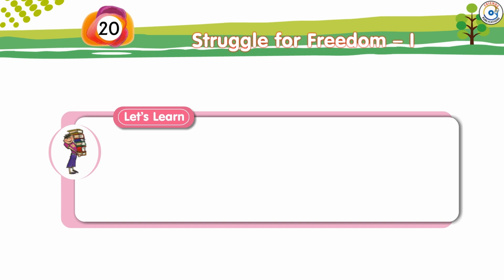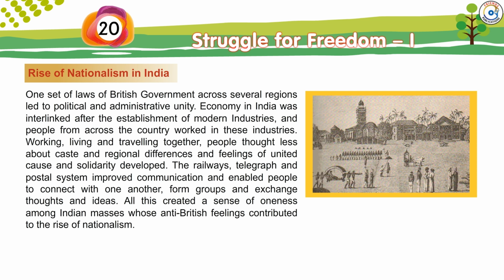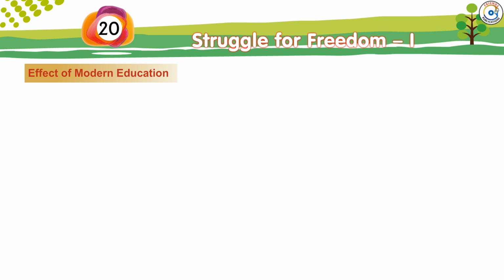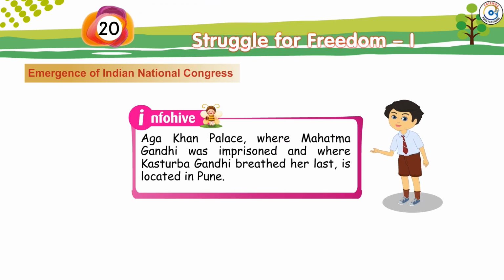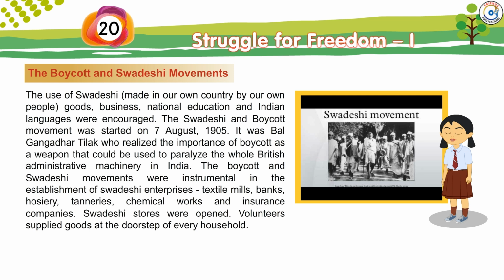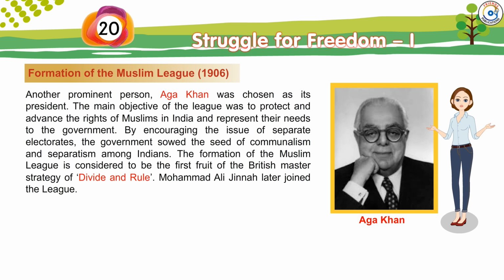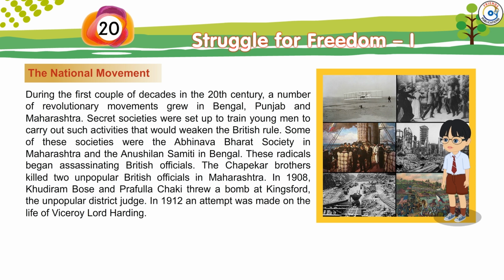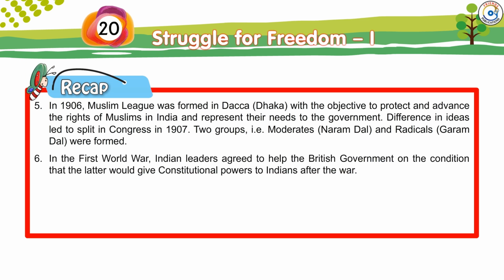Chapter-20 || Social Studies Part-8 || class-8 || Friends Publication